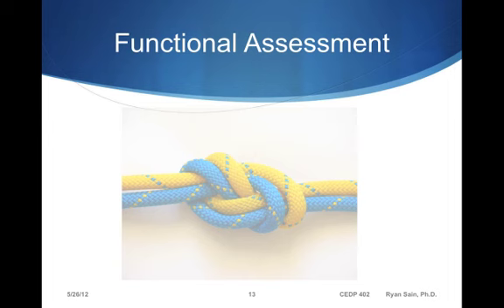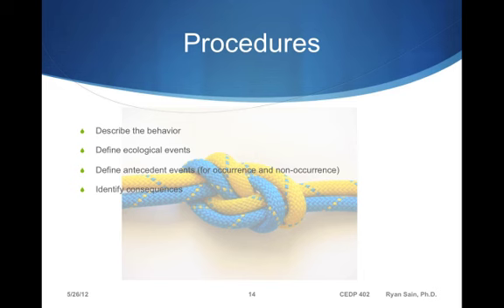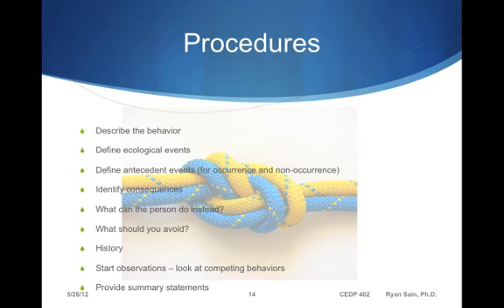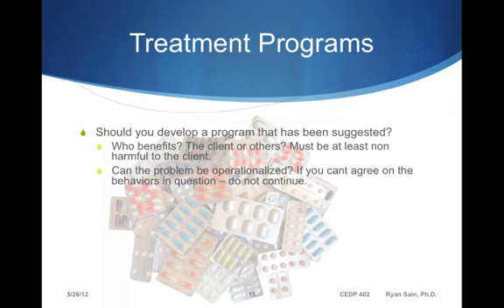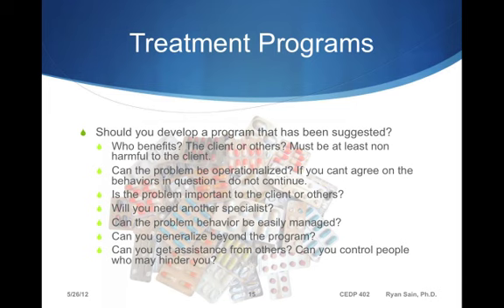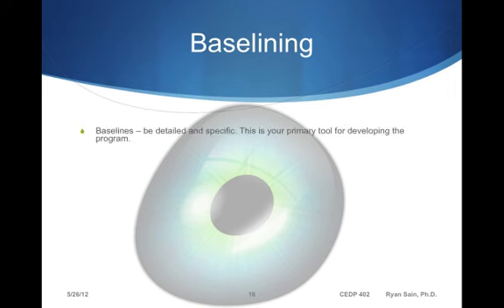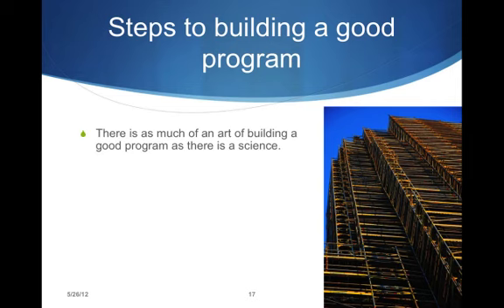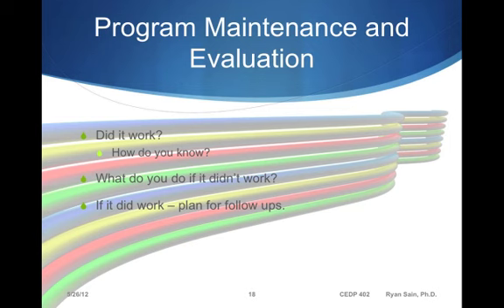BMod_19_Functional_Assessment